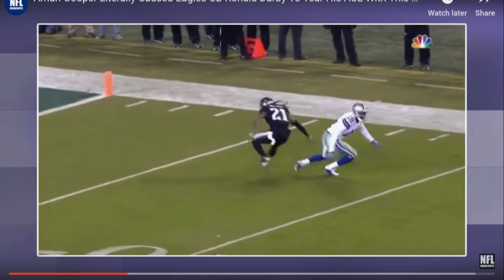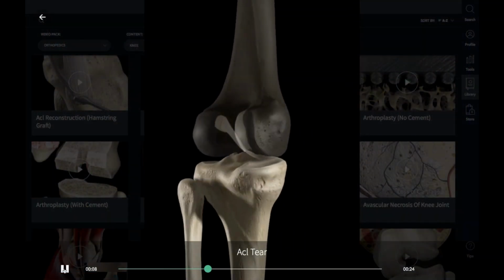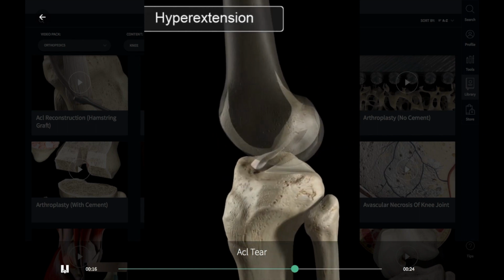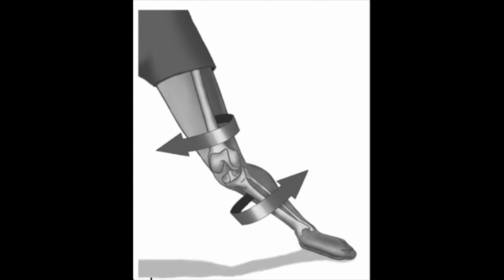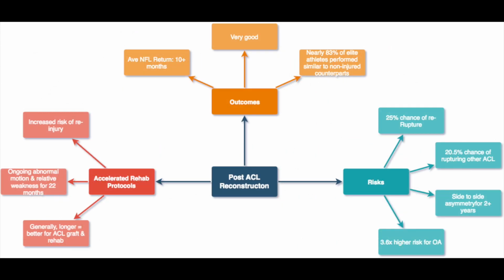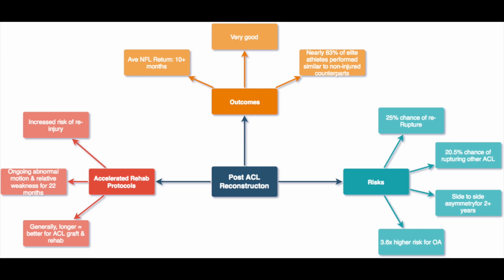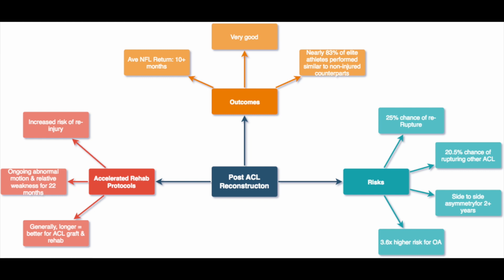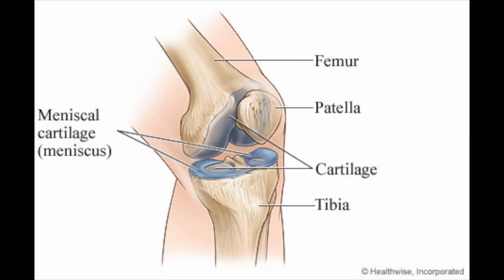Cooper Kupp & Ronald Darby ACL Injuries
Dr. Rajpal Brar, DPT goes in-depth on the ACL injuries suffered by Los Angeles Rams wideout Cooper Kupp and Philadelphia Eagles cornerback Ronald Darbiy - including the injury itself, timeline for return, and what to expect when they're back.